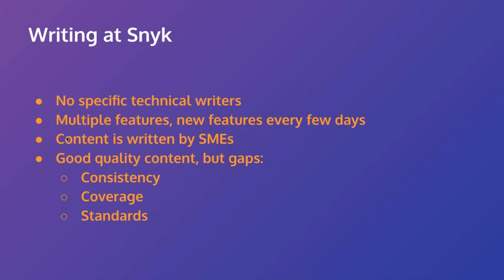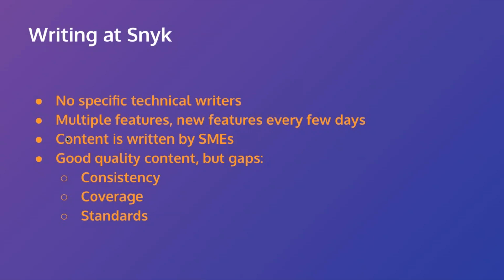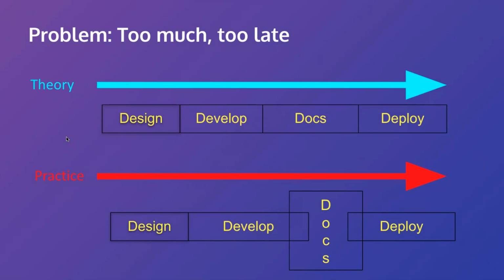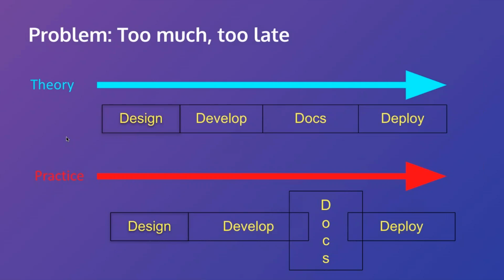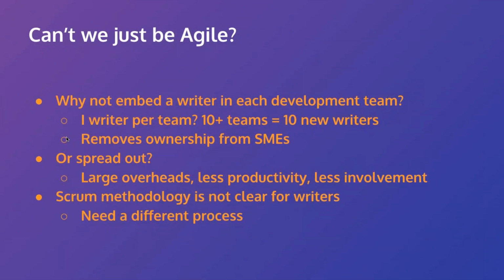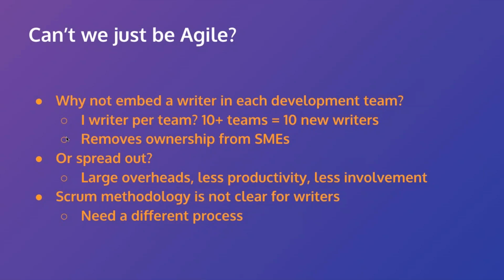TCUK online - David Bailey - 5 Minutes to Midnight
A 30-minute update to David's 2019 TCUK (Technical Communication UK) conference presentation "10 Minutes to Midnight". David talks about his experience moving the documentation from after development to alongside development using the CI/CD (Continuous Integration & Continuous Delivery) model.

Follow us on Eventbrite to be notified as soon as a new event is announced